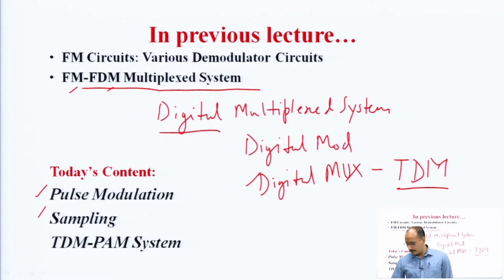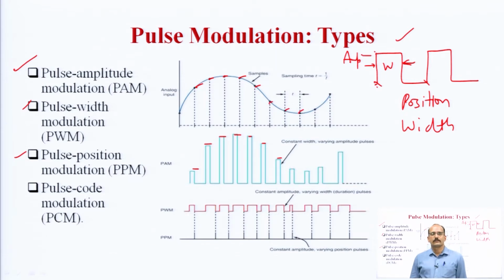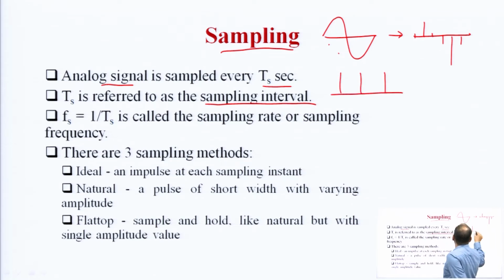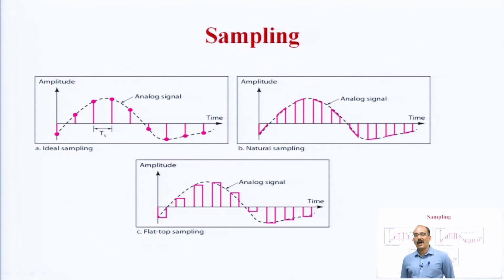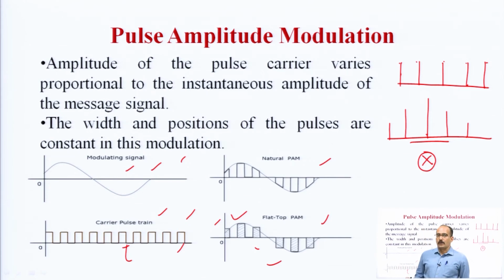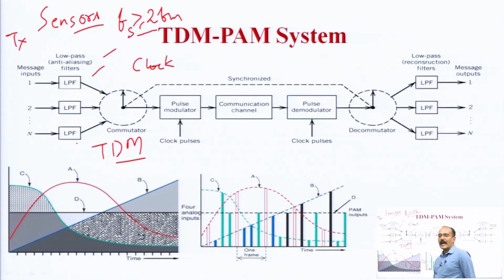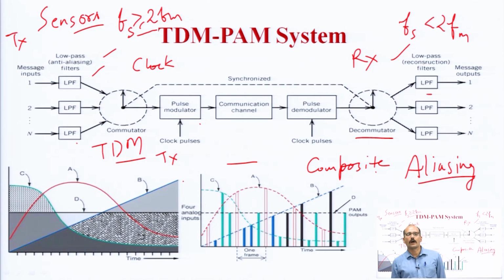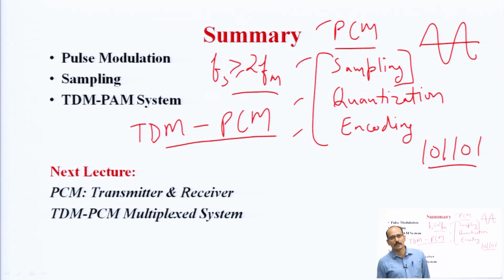Telemetry Principles | TDM-PAM System | AKTU Digital Education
Telemetry Principles | TDM-PAM System |